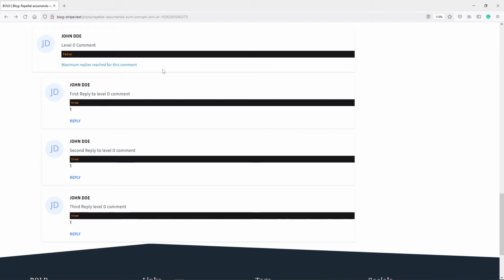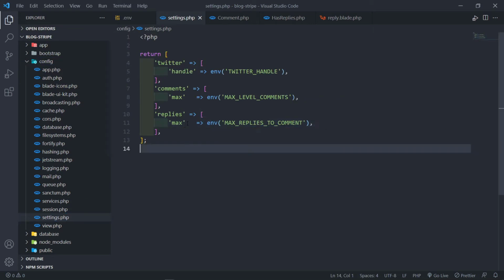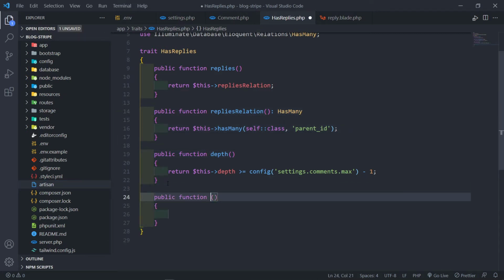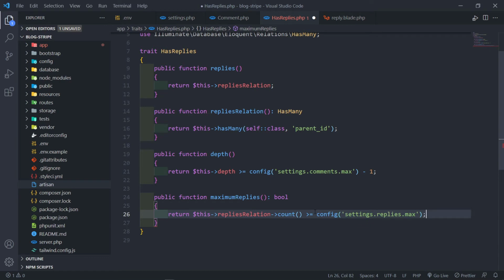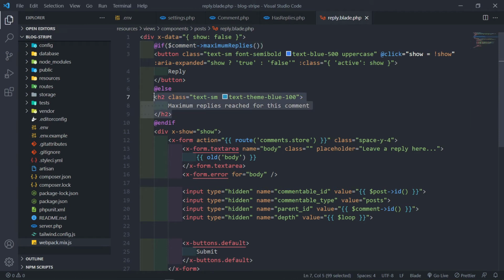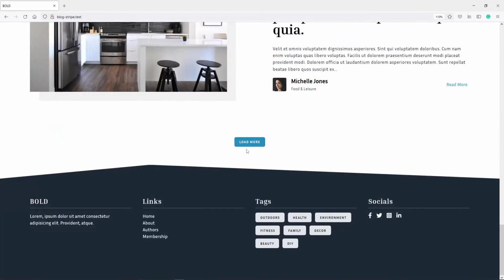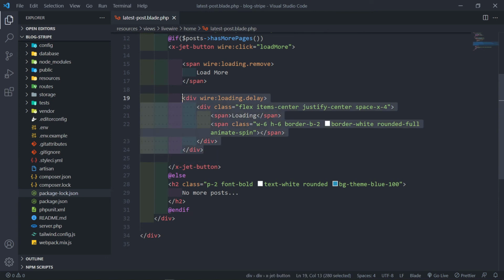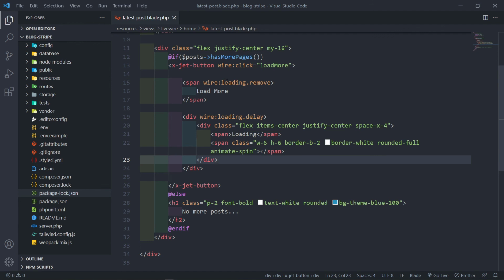Nested Comments -Limit replies to comment | Create a membership blog with Laravel & Stripe | Part 75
In this video, we will create a CreateComment job to process our request.

Timestamps:
00:00 Introduction
00:30 Create max variable in env file
01:06 Update settings file
01:26 Create maximumReplies method in HasReplies Trait
03:04 Update reply view
04:01 Update load more button
05:41 Outro